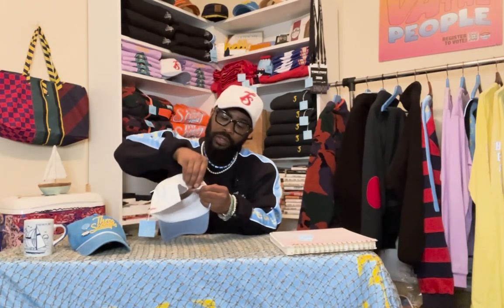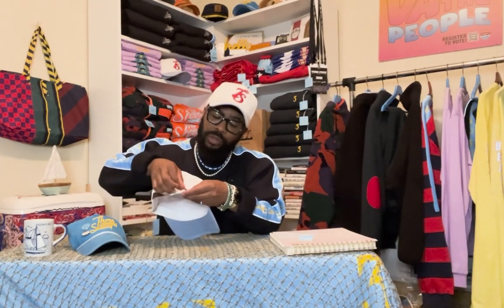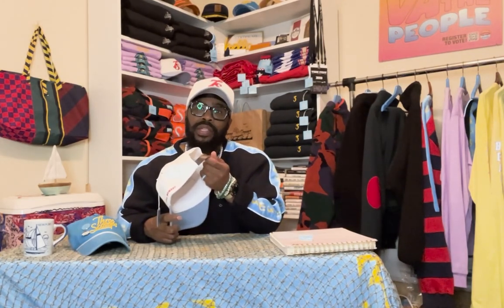How we designed/created a high quality Corduroy Baseball Cap 🔱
Learn our design and detail process about how we get hats manufactured

Comfort.Style.Relaxation 🔱